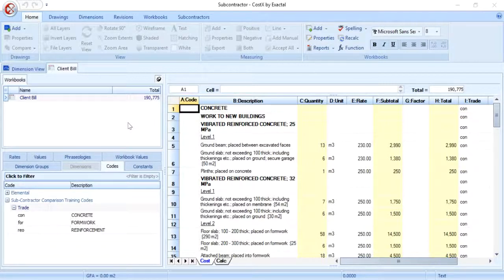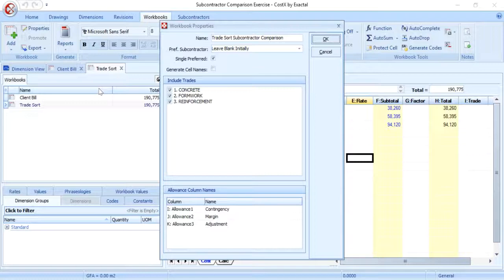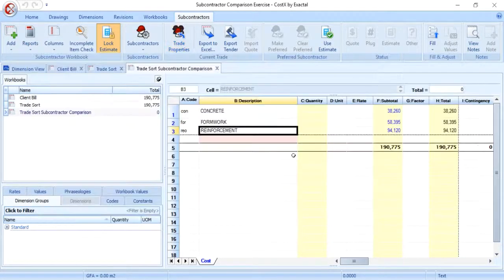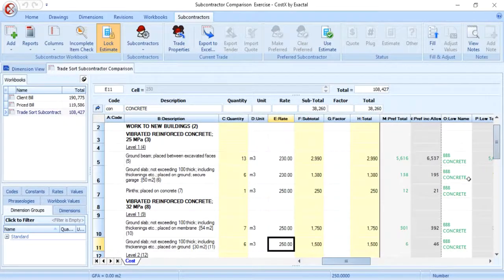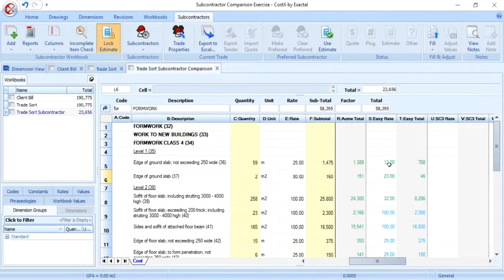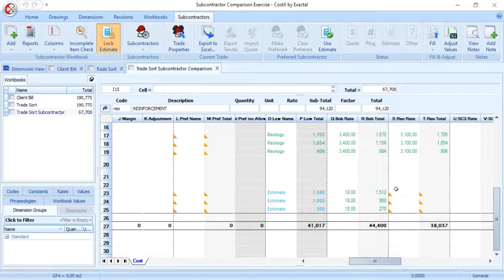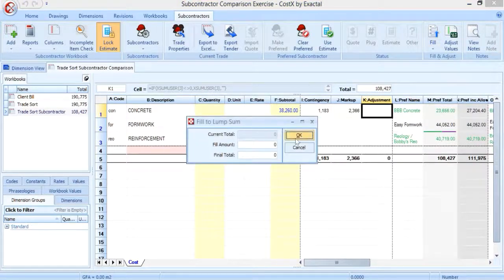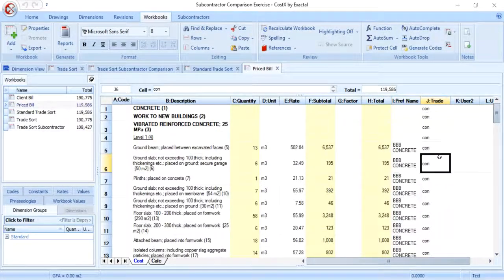CostX Subcontractor Comparison Training Video